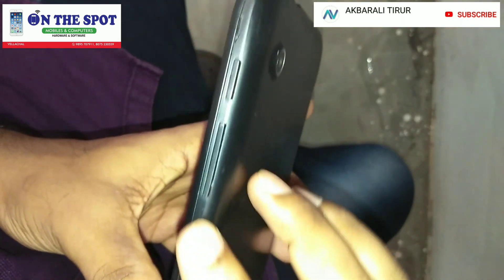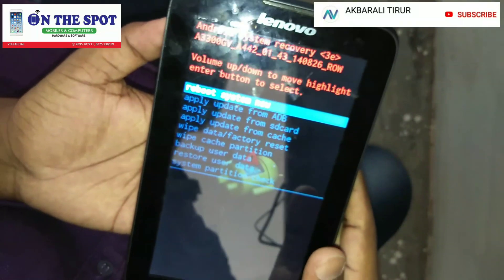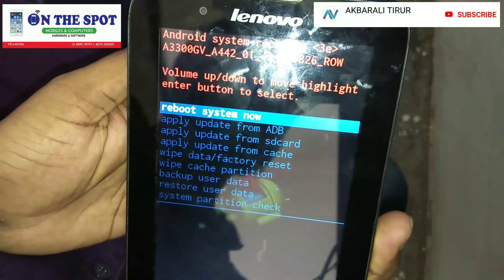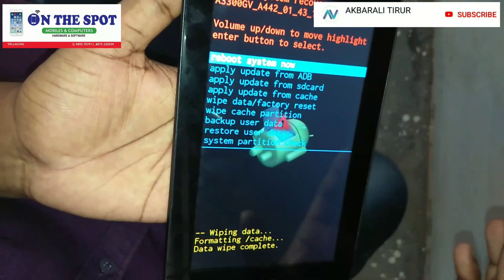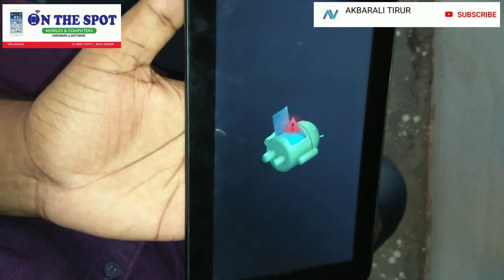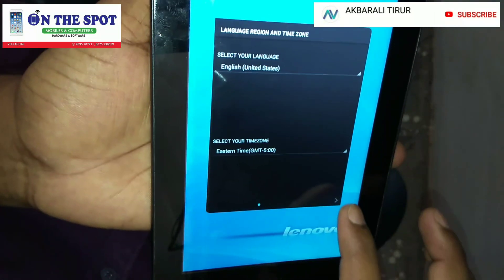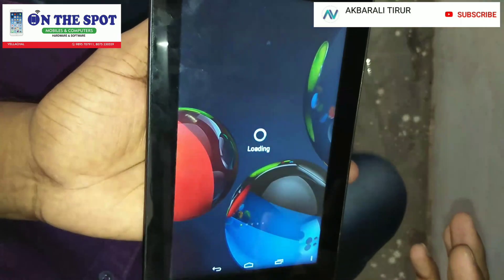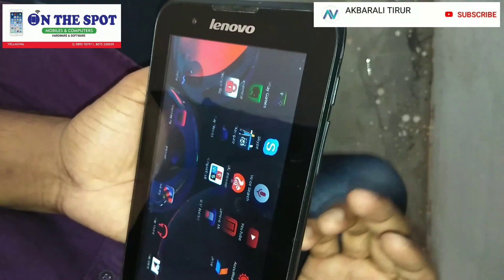Mobile Screen Lock Unlocking | Part 2 | _ ഏത് ഫോണിന്റെയും ലോക്ക് പൊട്ടിക്കാം.